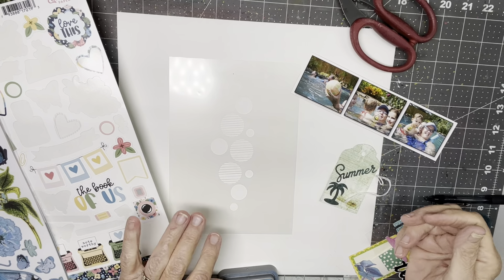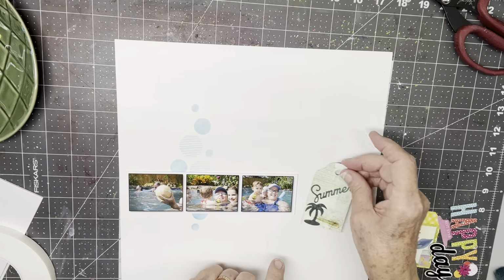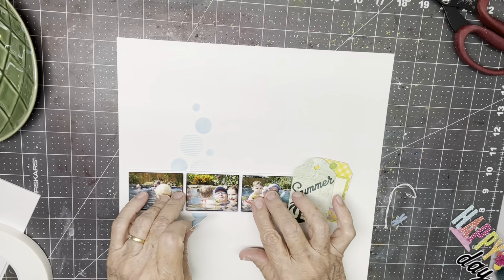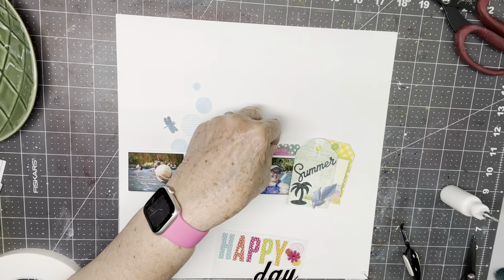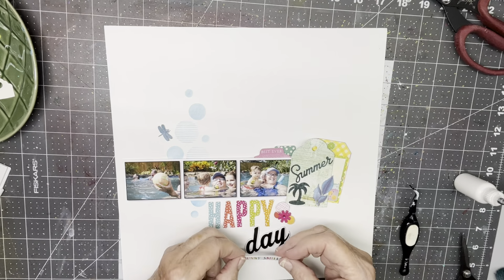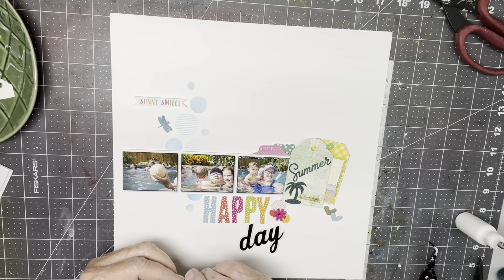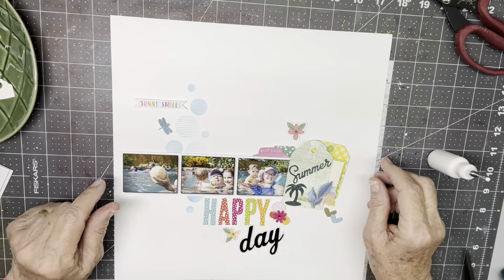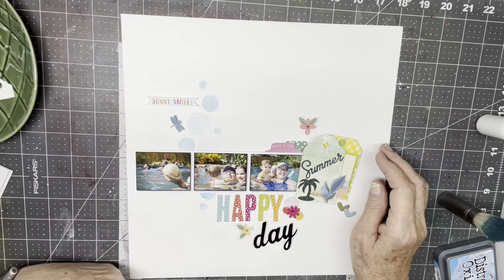Happy Day || Scrap Backwards Weekly Page || Mind the Scrap Summer Challenge Week 1 Rules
This little video gives a bit of a preview of where I'm going with my Scrap Backwards kit and how I'll work it, especially this week when the MTS Challenge offers extra points for using June, July or August kit supplies.